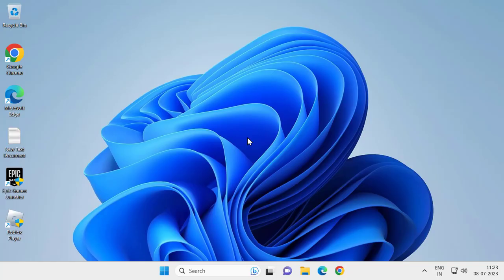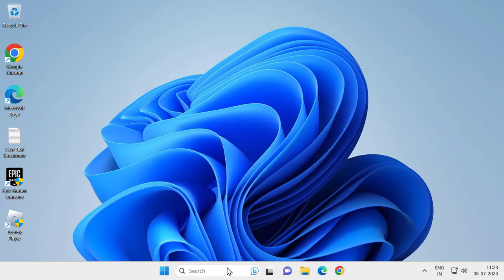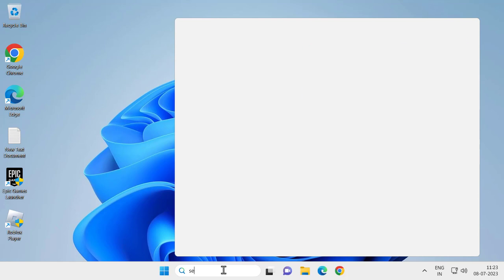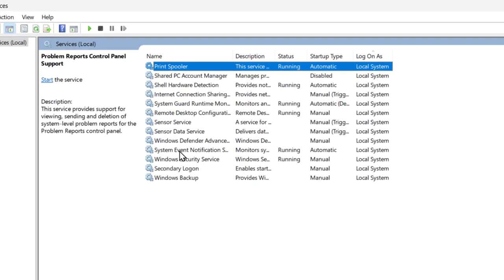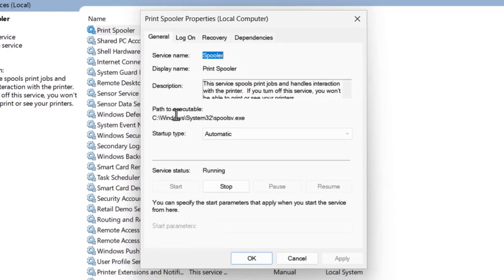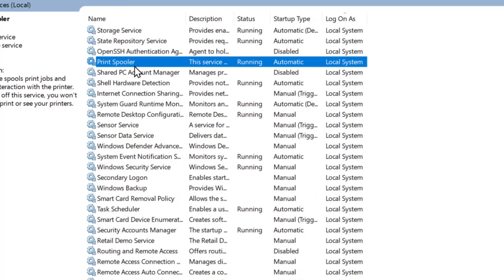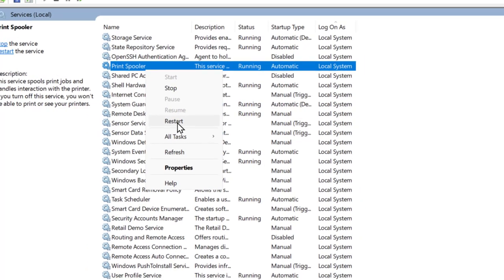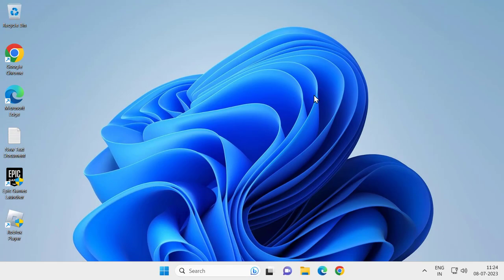How To Fix Cannot Connect To My Printer Operation Failed With Error 0x00000002 (FIXED)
How To Fix Cannot Connect To My Printer Operation Failed With Error 0x00000002

In This Video:
Cannot Connect To My Printer Operation Failed With Error 0x00000002